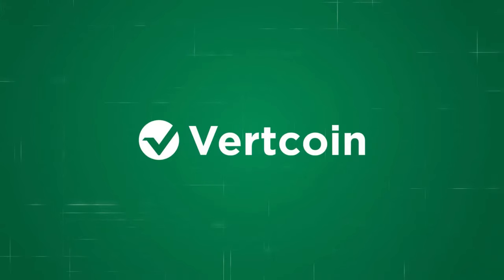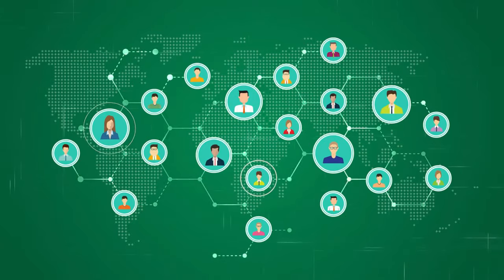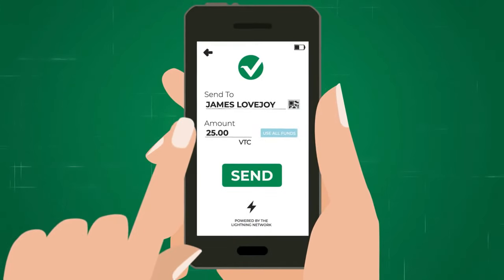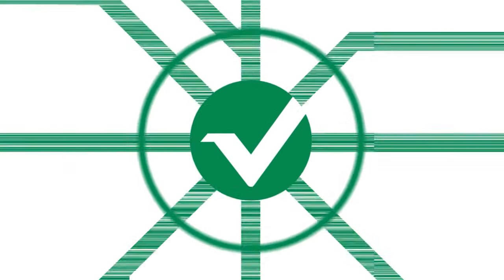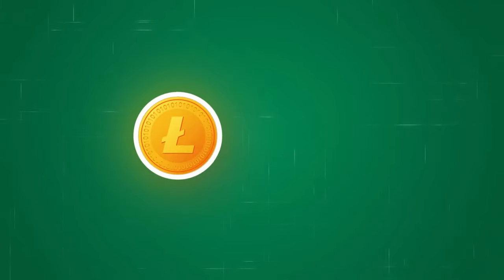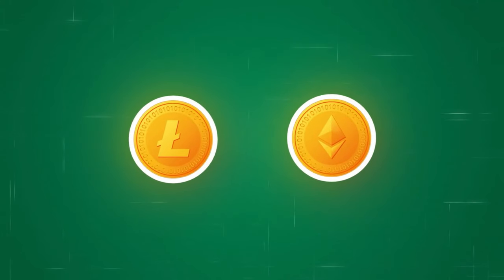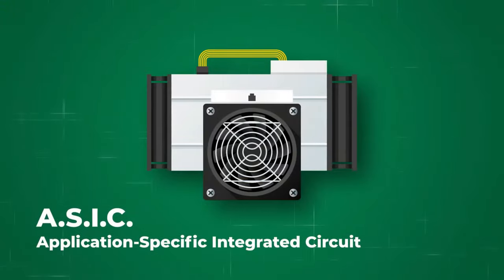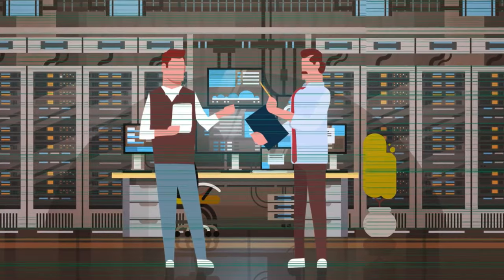Seagate 14TB Expansion Desktop Drive (UNBOXING, QBENCH, SHUCK & SHOWCASE)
Seagate 14TB Expansion Drive from unboxing, testing, showcase to shucking and more. Affordable compared to buying an internal HDD of the same size.

00:00 Intro
00:25 UnWrapping & Unboxing
01:23 In The Box
04:07 The Desktop Drive & Showcase
04:37 Powering On - Quick Test & Benchmark
07:10 What's Inside - Shucking & Disassembly
09:52 Enclosure - Locking mechanism locations.
10:57 End
11:47 Support Vertcoin

PS: This is among my first few videos on YouTube so apologies for any inconsistencies or unsatisfactory editing. I'm trying my best...

If you haven't heard of Cryptocurrency then get your own Abra wallet now

VTC (Vertcoin)
vtc1qw57ldhwg3m6475chd0umuxr6l4jy9pkf20x884

Please support Vertcoin.

BTC (Bitcoin)
bc1qjty83mexskp9qn42nu58804fym368n3hmc73fy

ETH (Ethereum)
0xAD192c0C2d02AB6229790eA4791bD7D20969b31e

PIVX
DGhWrm6Y2ssJMDrxqQhSZJ6TXuYAFSU1Ld

MONACOIN
mona1q0lh20ewnsjlyuxx54vvwv0lkl8mdy944pr0sun